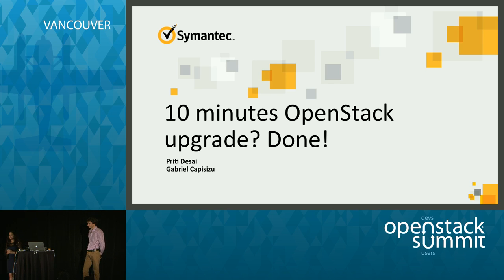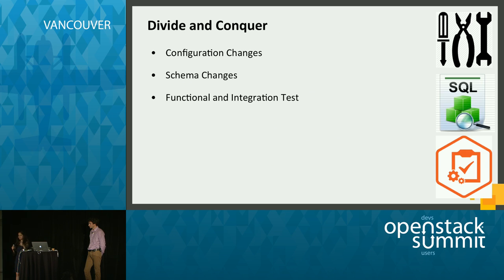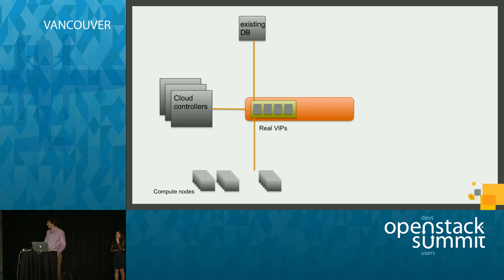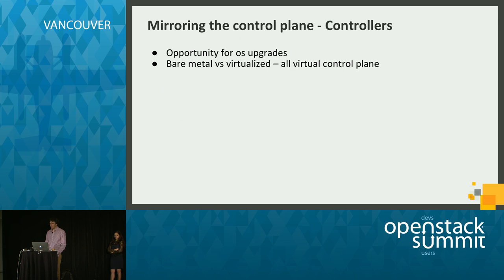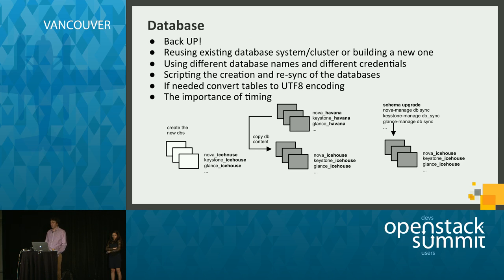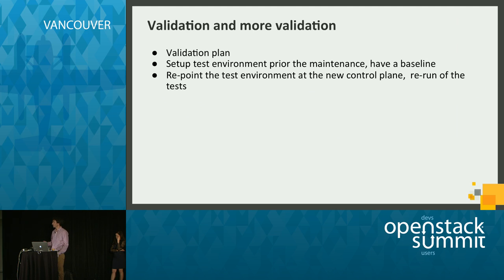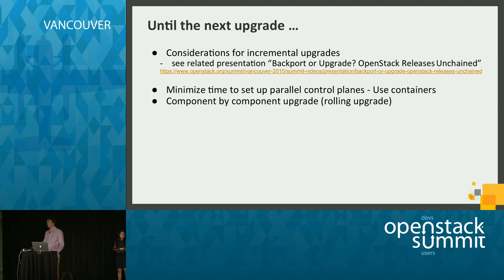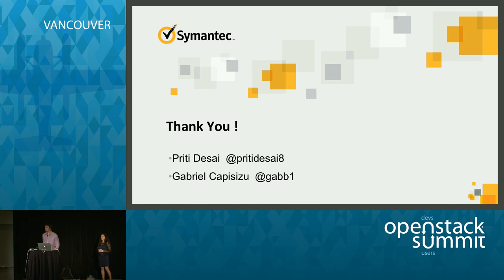10 Minutes OpenStack Upgrades? Done!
You have your cloud running. Now it’s time to upgrade. How to do this with minimal customer impact? At Symantec, we are upgrading our platform every 6 months in order to keep up with OpenStack release schedule. During our last upgrade, we went from Havana to Icehouse with zero downtime on the data plane and a mere 10-minute downtime on the control plane. How? We want to share our experiences and approach.